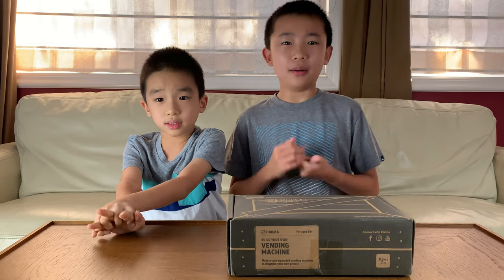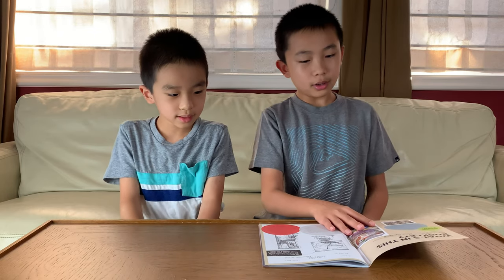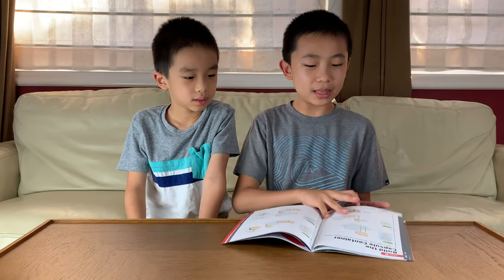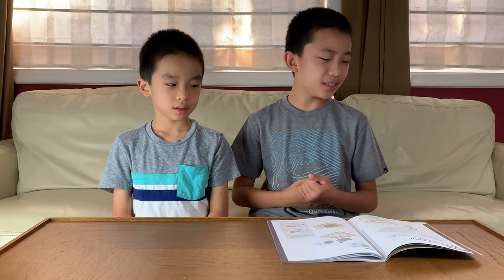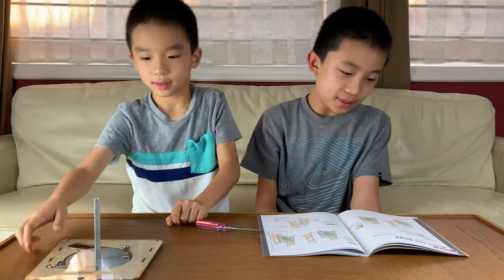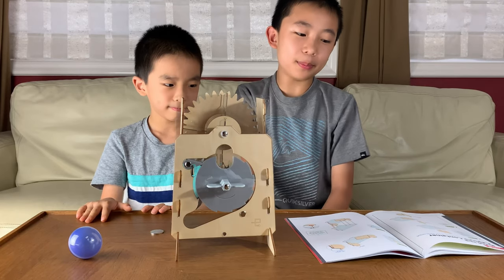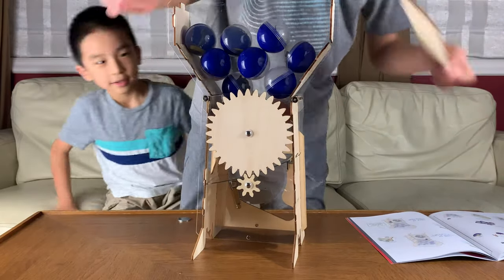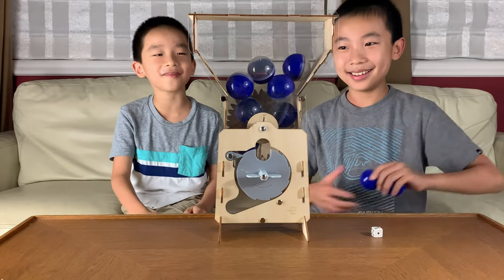We Built a Vending Machine ! KiwiCo Eureka Crate Unboxing and Review 2020 | STEM Project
We unbox, demo, and review the Eureka Crate from KiwiCo. In this month's subscription box, we will be building a vending machine! Save 30% with code LEARN30